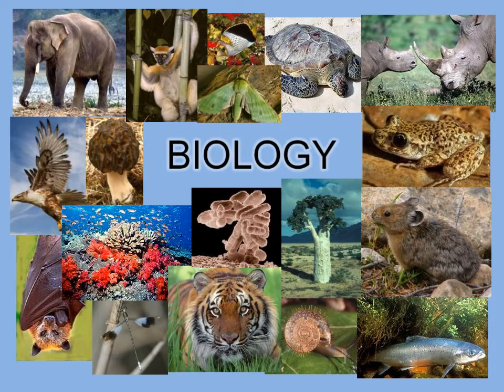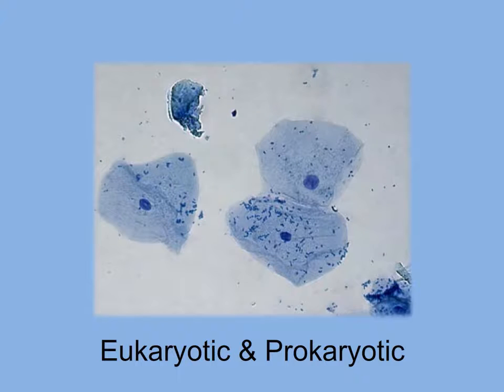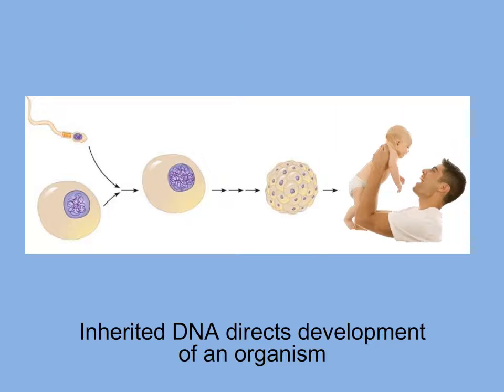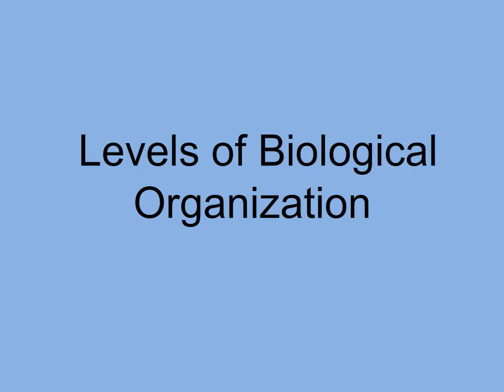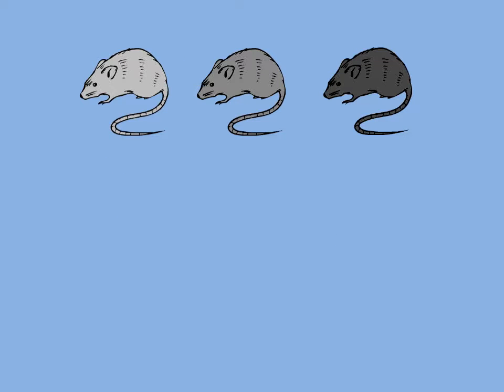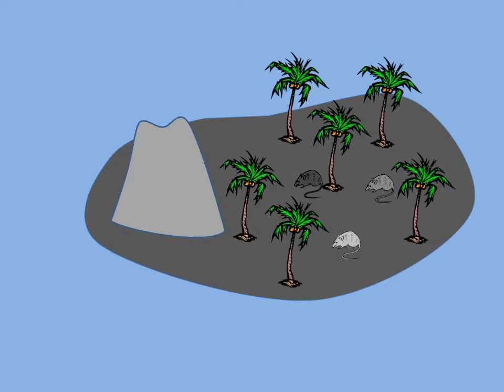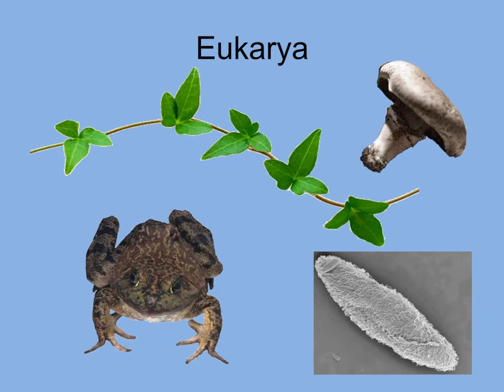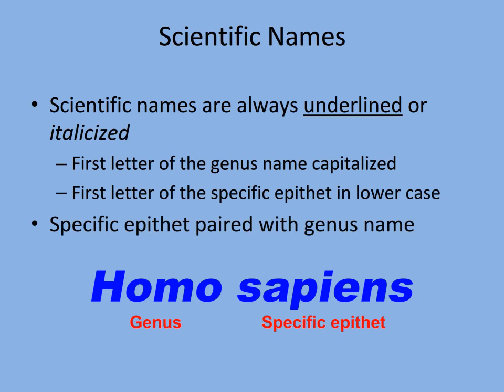Introduction to Biology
Introduction to ECC Biology